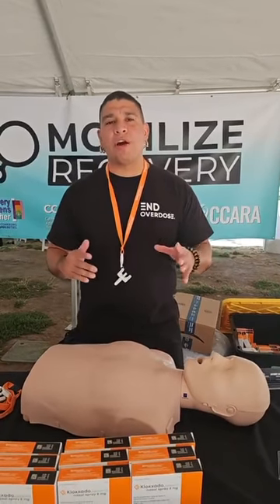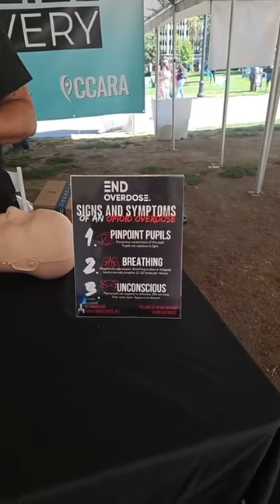End Overdose Training